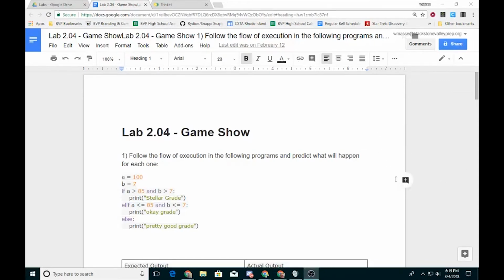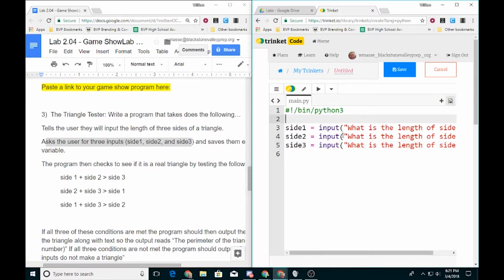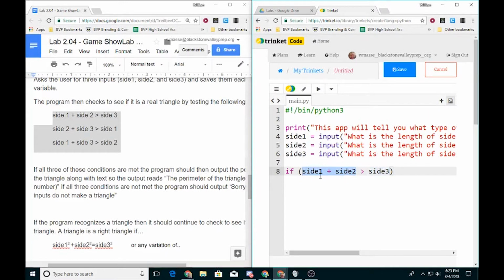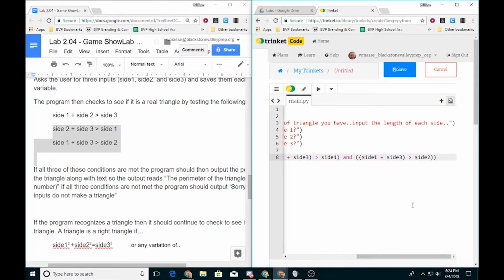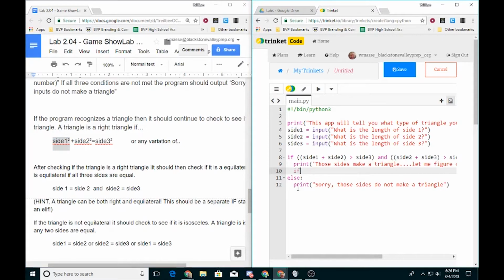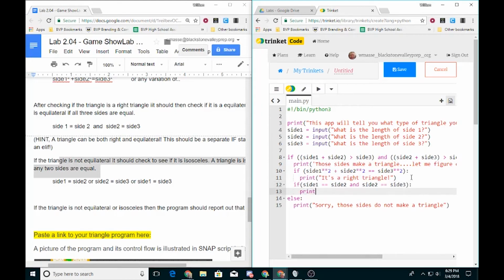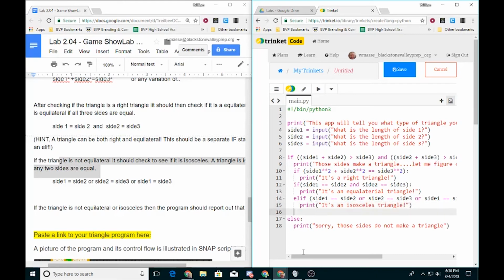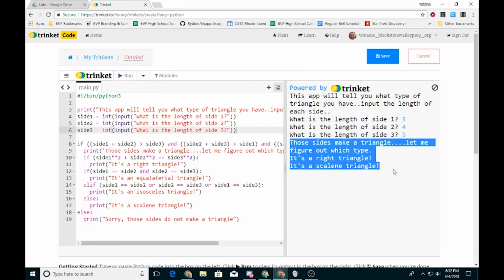Lab 2.04 Video Walkthrough